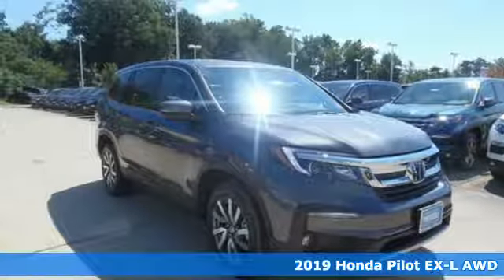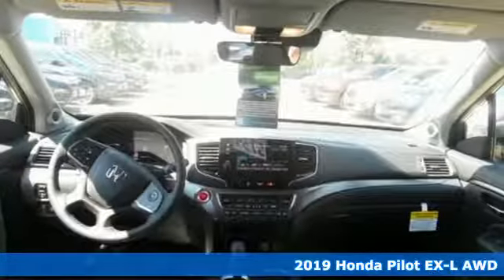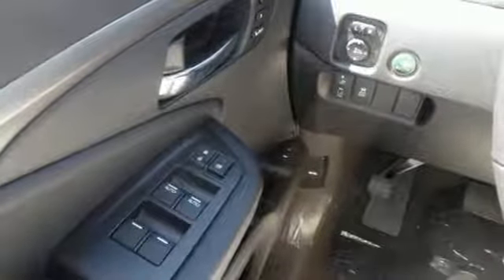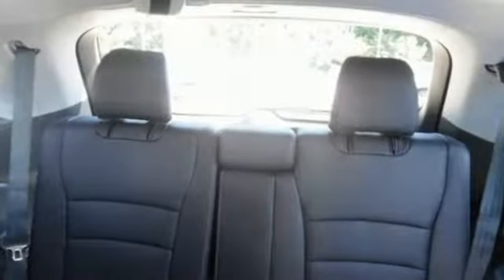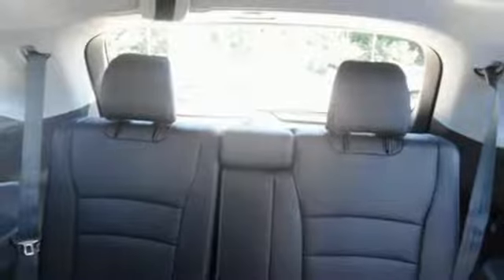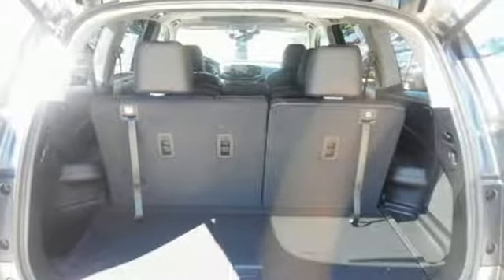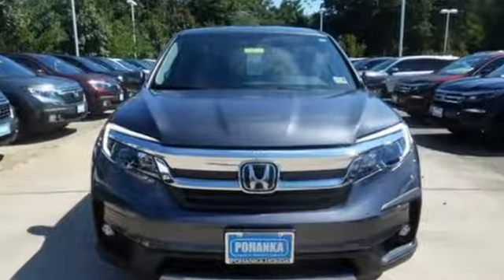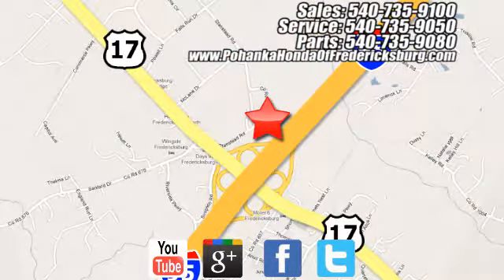New 2019 Honda Pilot Fredericksburg VA Richmond, VA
Year: 2019
Make: Honda
Model: Pilot
Trim: EX-L
Engine: 3.5L V6 24V SOHC i-VTEC
Transmission: 6-Speed Automatic
Color: Gray
Interior: black
Stock #: FKB053852
VIN: 5FNYF6H55KB053852
modern steel metallic 2019 Honda Pilot EX-L AWD 6-Speed Automatic 3.5L V6 24V SOHC i-VTEC AWD.brbr18/26 City/Highway MPGbrbrbrAll prices exclude taxes, title, license, and dealer processing fee of $699.00. Published price subject to change without notice to correct errors or omissions or in the event of inventory fluctuations. All features not on all vehicles. Vehicles shown are for illustration purposes only. MPG is based on 2017 EPA mileage ratings. Use for comparison purposes only. Your mileage will vary depending on driving conditions, how you drive and maintain your vehicle, battery-pack (hybrid only) and other factors.

Address:
60 South Gateway Drive